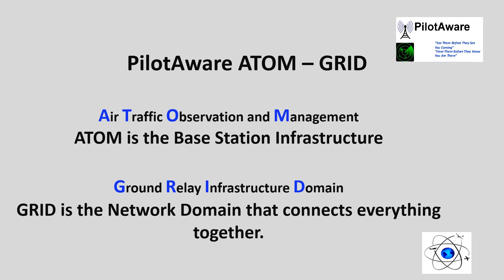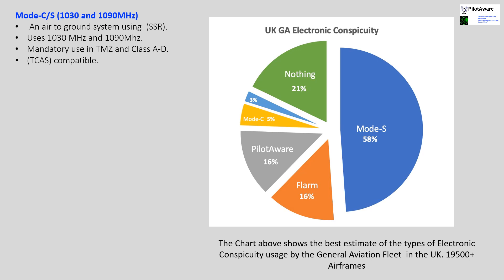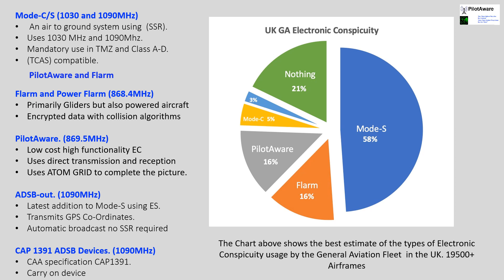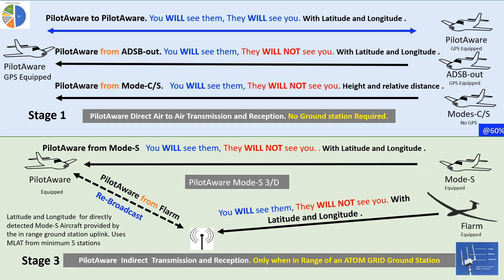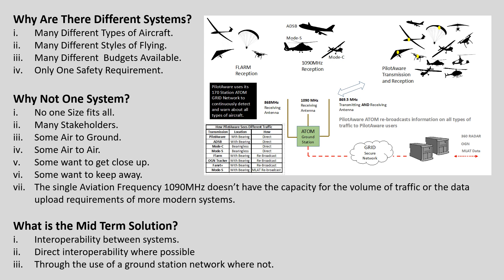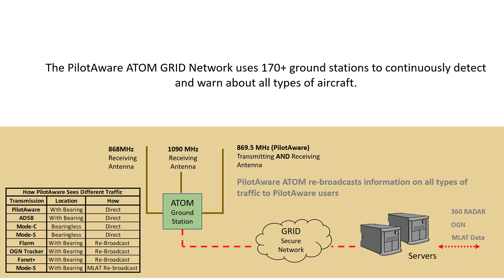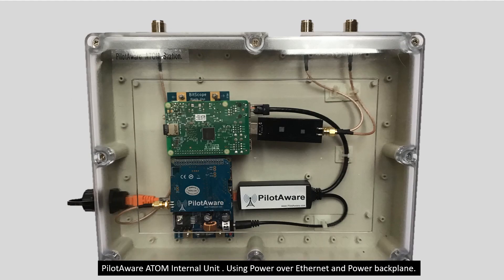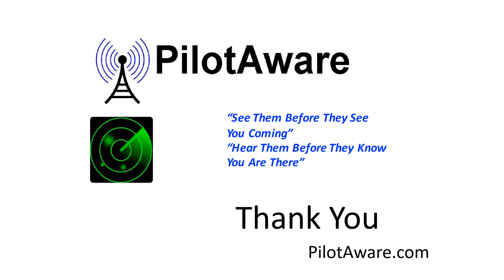PilotAware ATOM GRID The Heart of the Network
An introduction to PilotAware's encrypted ATOM GRID Network which provides the infrastructure for Electronic Conspicuity interoperability and air to ground data exchange.